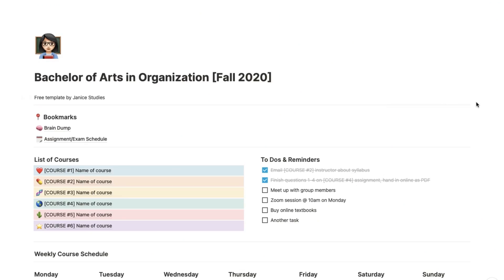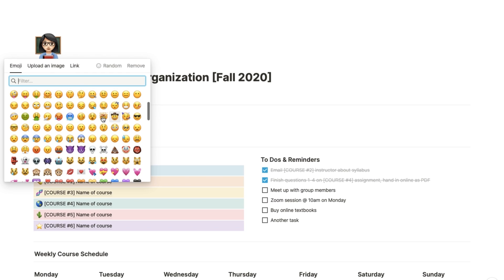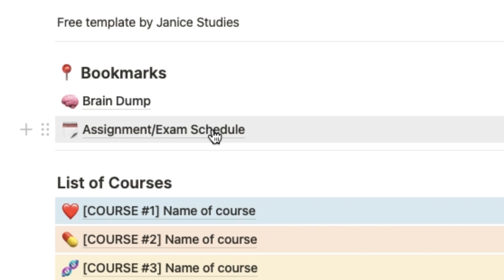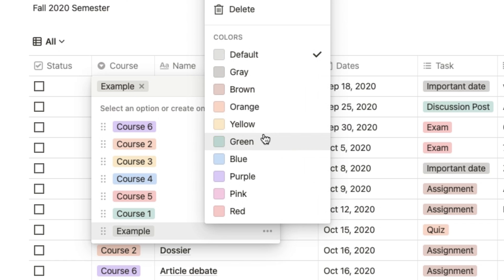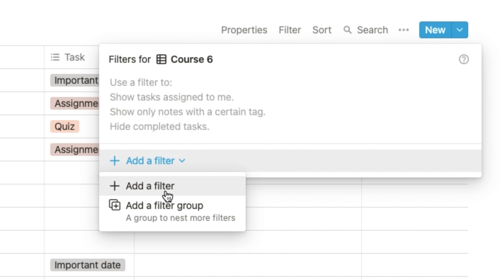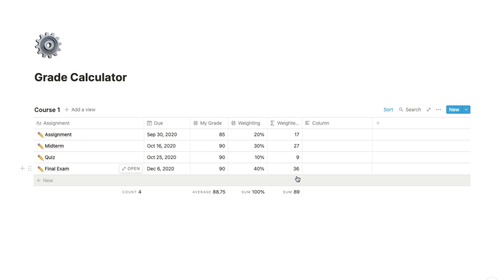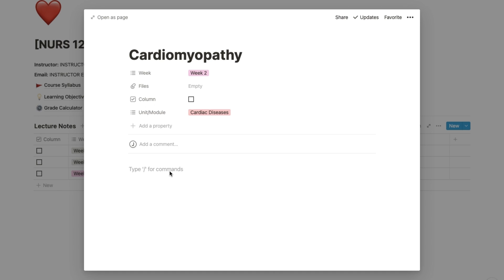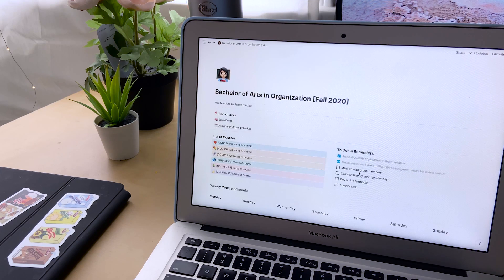How I prepare for a new semester | Notion 2021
To install my template, click the link above and duplicate it in the top right corner!

Today I am sharing a free Notion template with you guys to help you organize your school semester like a boss. Hopefully you find this video helpful! Do tag me in any photos/videos/stories on IG/Twitter if you use my template!

Timestamps:
Template Overview: 0:39
Detailed Walkthrough: 0:56
Master Assignment List: 2:06
Master Assignment List - Adding course tags and task tags: 2:58
Master Assignment List - Creating filtered tags: 3:47
Course Pages: 4:35
Customizing Upcoming Due Dates: 6:28

GoodNotes 4/5
Notability

🎵 music credits

pairpiano